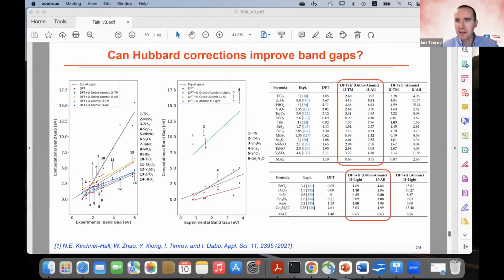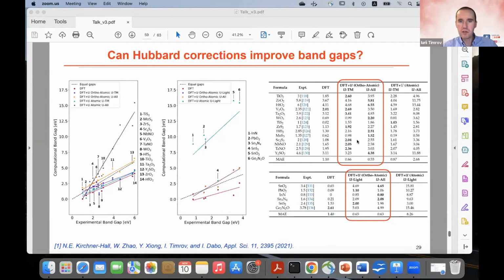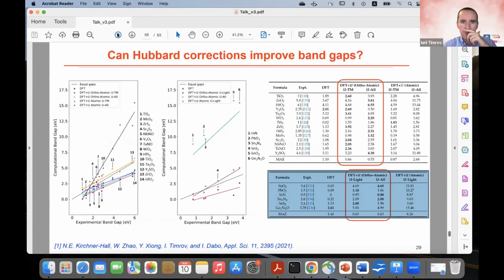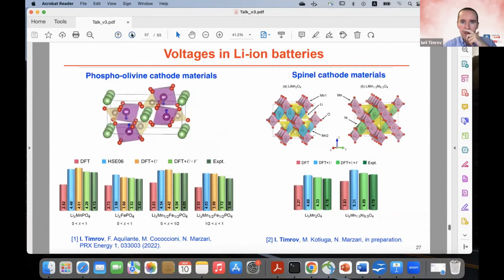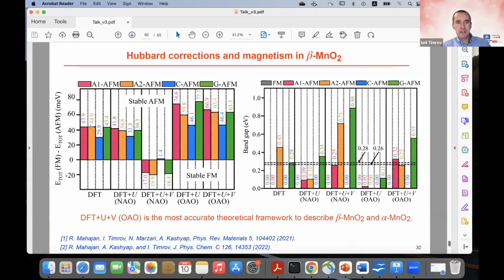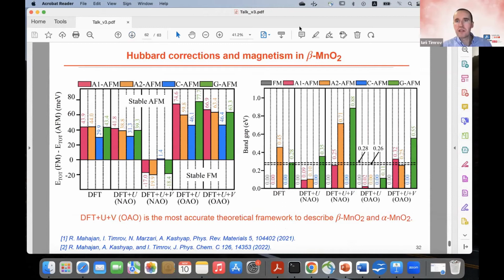QE tutorial 2022 - Day 2 discussion